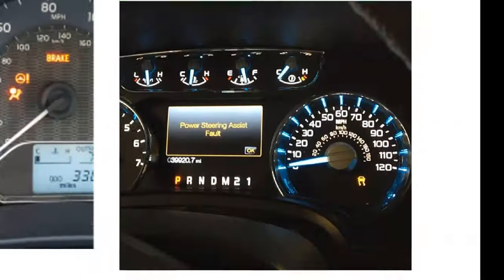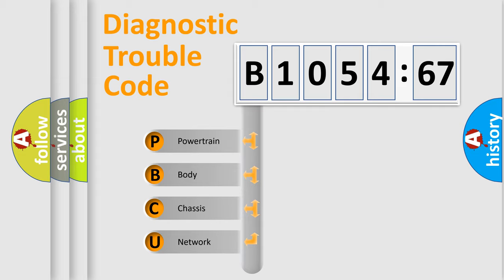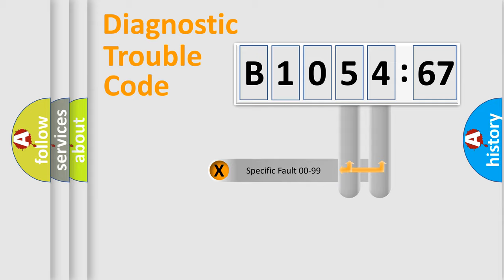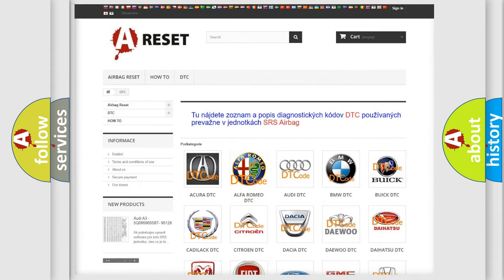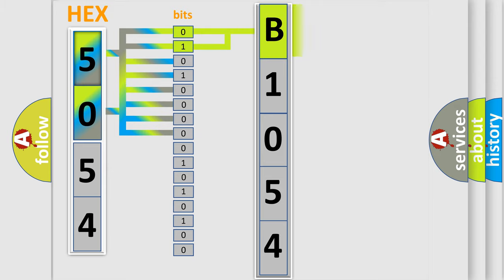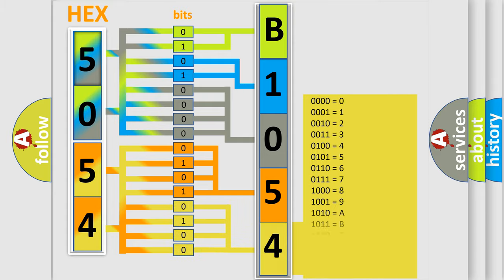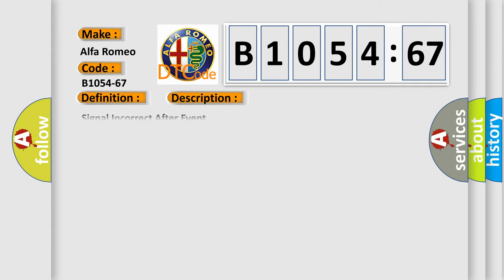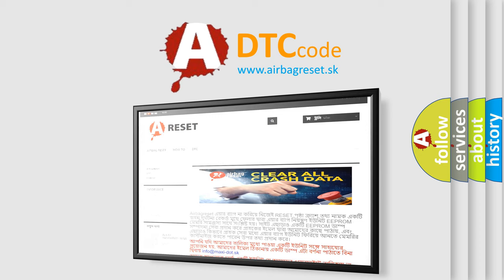DTC Alfa-Romeo B1054-67 Short Explanation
Contents:
0:21 Basic DTC analysis according to OBD2 protocol standard.
1:48 Insight into programming
2:58 A diagnostically understandable description of the Diagnostic Trouble Code
3:05 Basic error definition

Make:
Alfa Romeo
Code:
B1054-67
Definition:
Brake Pedal Switch - Signal Incorrect After Event
Failure Type: